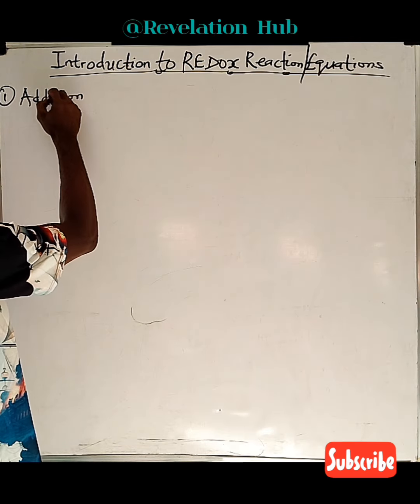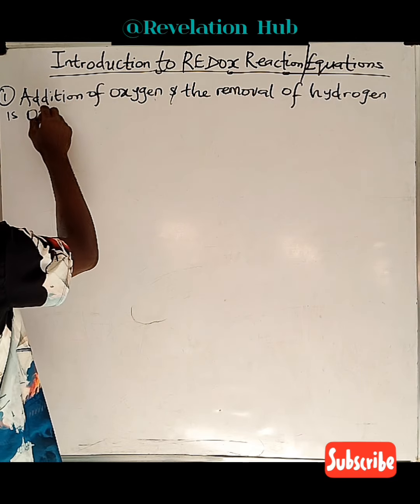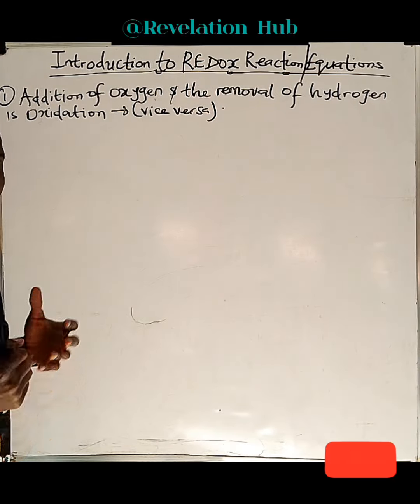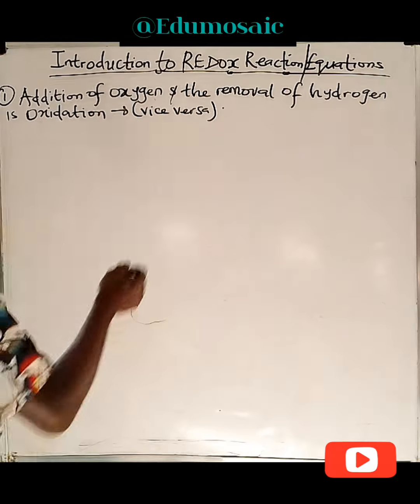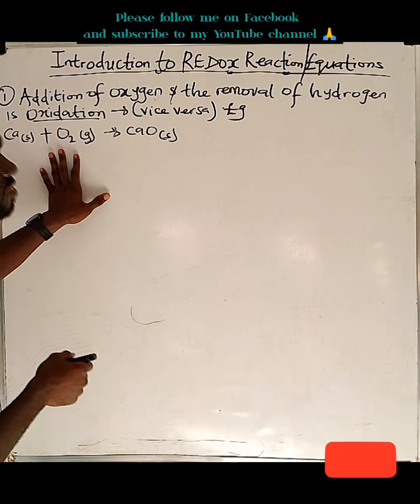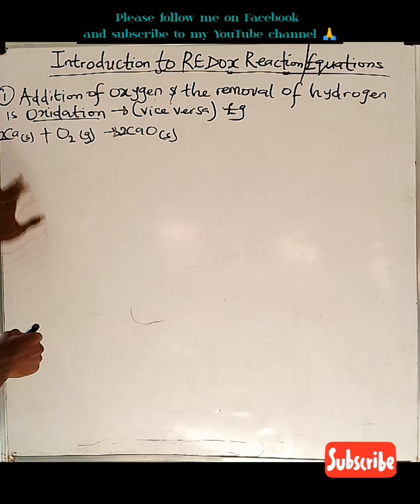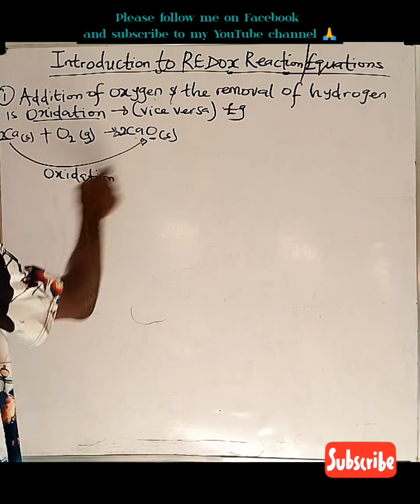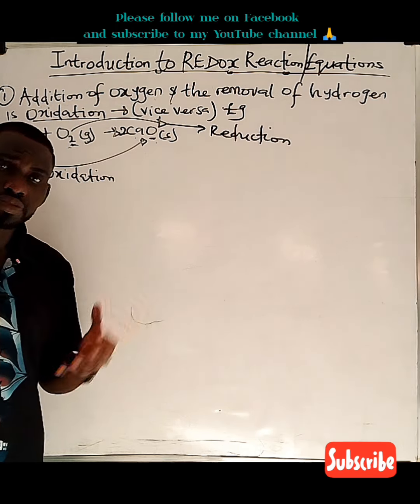"Redox Reactions Explained Simply: Oxidation and Reduction Made Easy"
This is a little piece from the very detailed explanation on the introduction to everything REDOX.